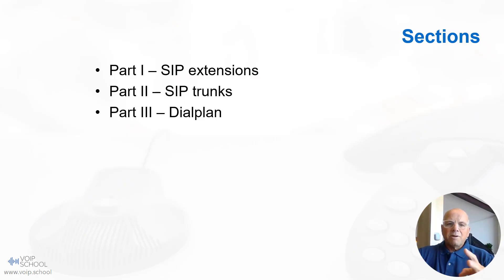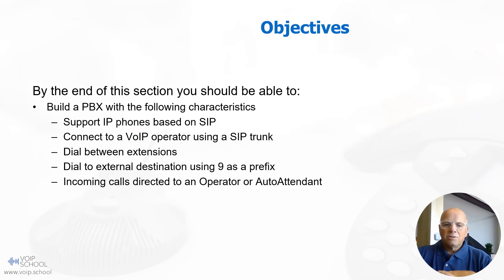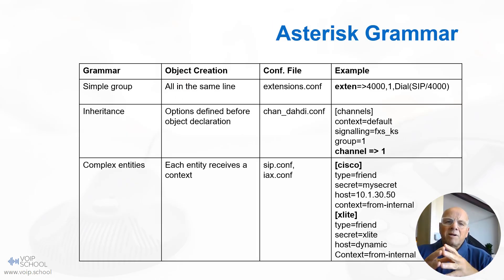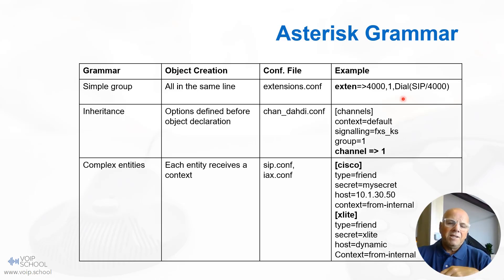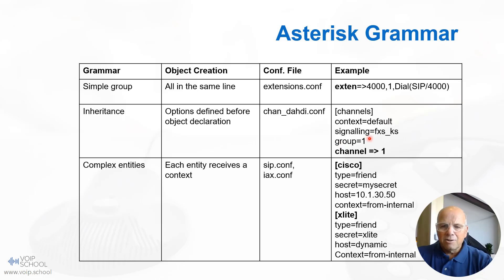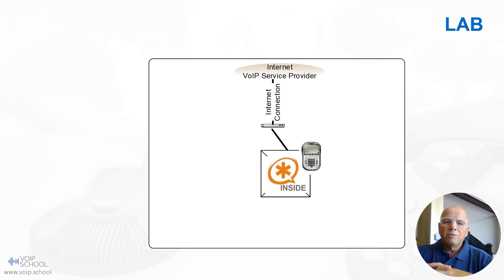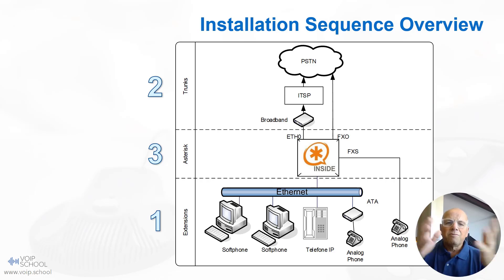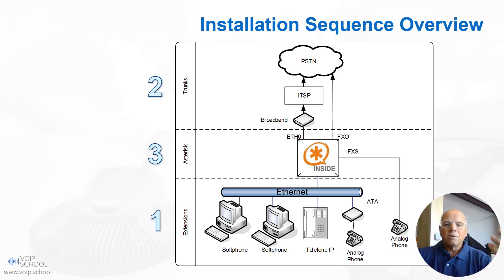#10 Asterisk Quick Start - Building a Simple PBX